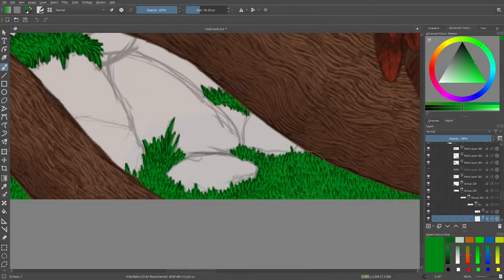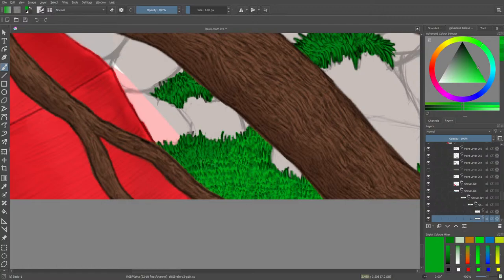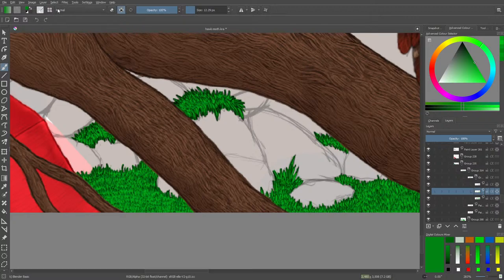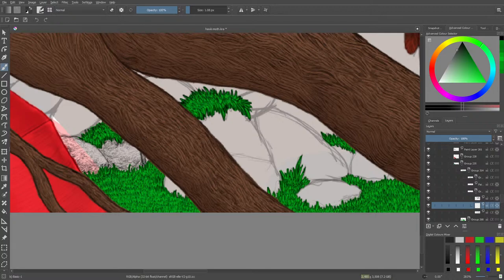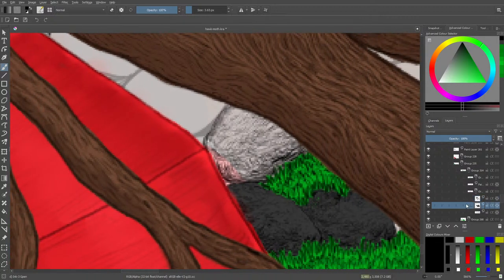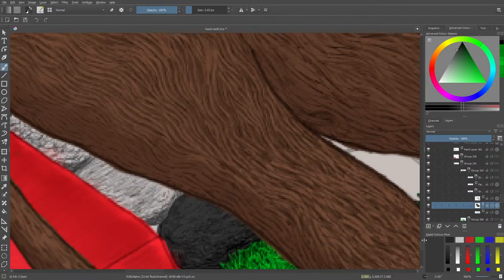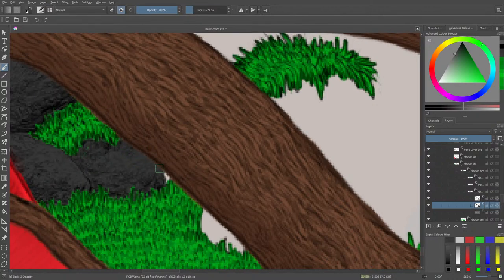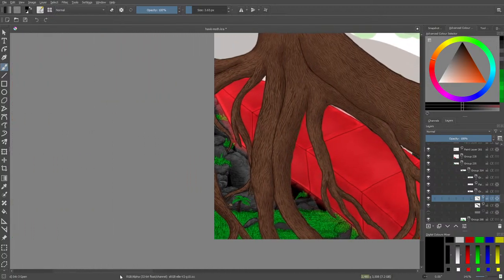Making a Hawk Moth The Project